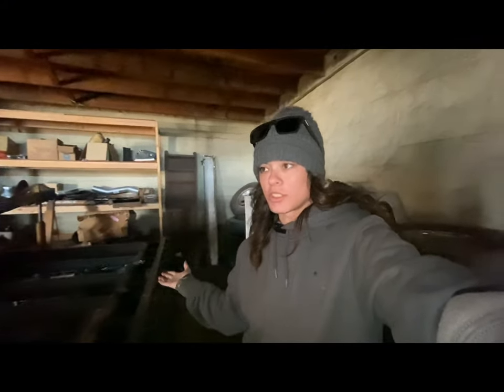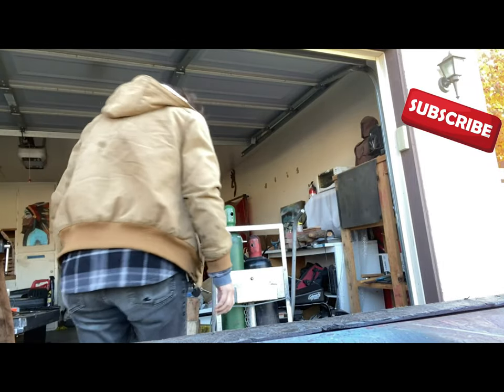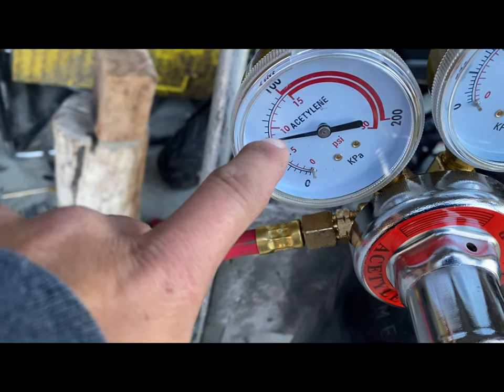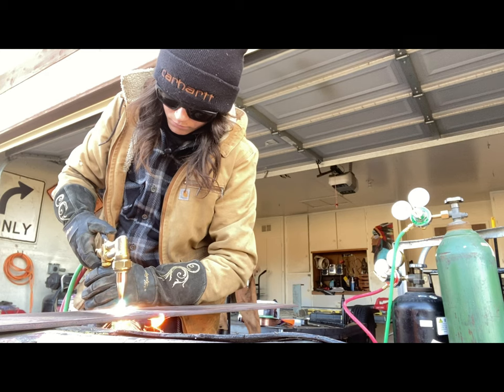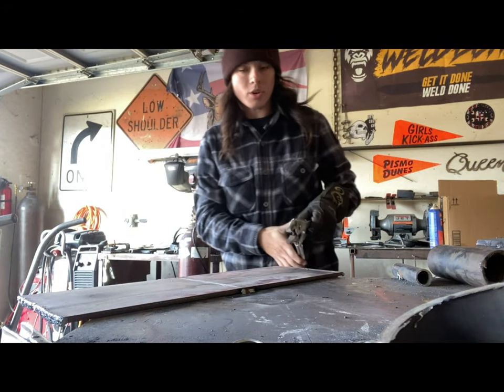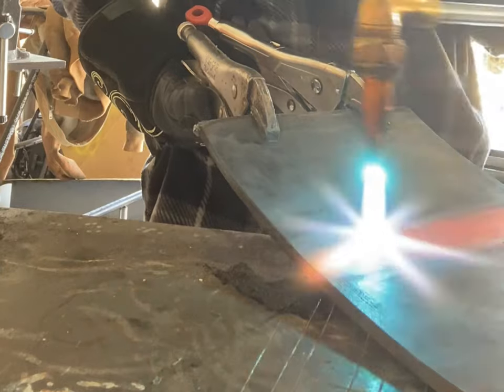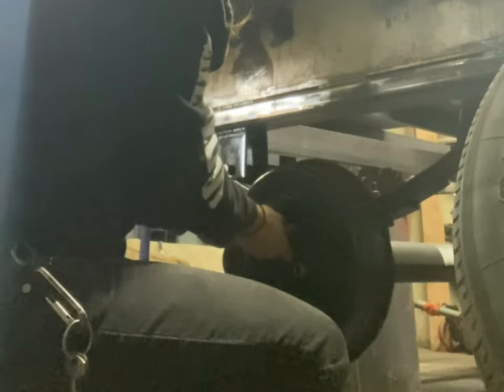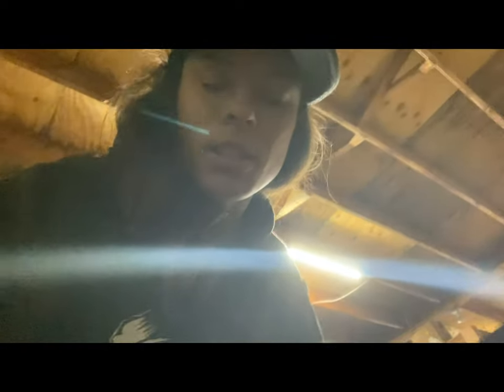Pre Bending Six Quarter Inch Fenders To Fit In To Wells On The GooseNeck Trailer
HEY!
Thank You for joining me on this Journey with me of making a Sand Rail OFF ROAD VEHICLE With me, AND TRAILER BUILD, i really hope you stick around for these builds.
THese Builds s are ALL YOUTUBE TAUGHT, I Am Not A Professional, This Project Is a Learning Lesson Of How to Build and Fabricate From The ground up.
Im Making All This To challenge Myself Of What i can Do, And Not do, What Works For Me, And what Doesn’t, but also Sharing It to The World, because no one is perfect, i like to show my Flaws.

Video use, education & reasearch.

ALL LINKS ARE ON MY WEBSITE ( INCLUDING MERCH)

Youtube Music By YouTube Free Music